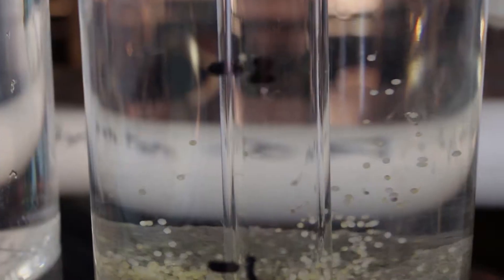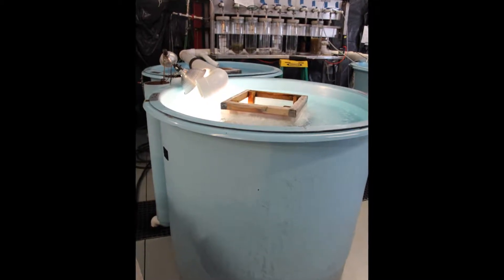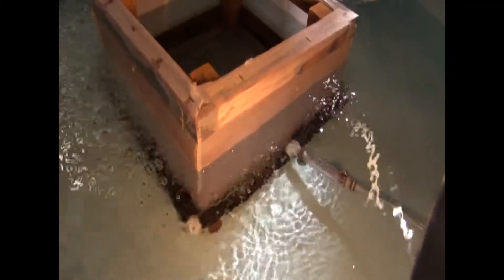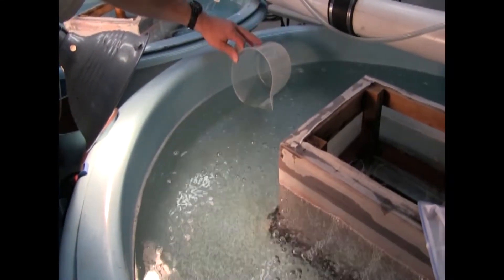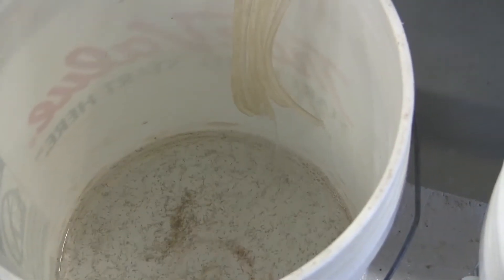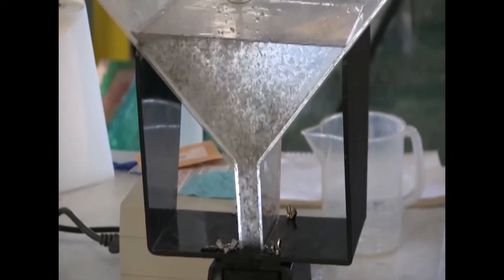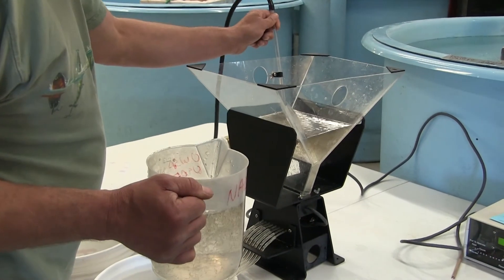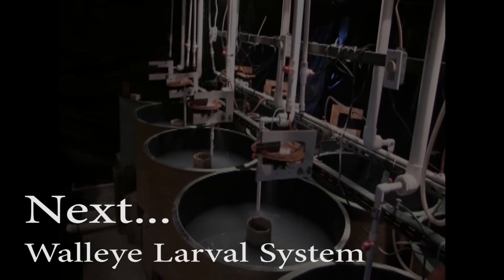Collection and Quantification of Walleye Fry for Aquaculture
The UWSP NADF introduces the Walleye Video Manual, instructional videos on intensive culture of walleye and saugeye. These videos highlight standard operating procedures and best management practices based on the Walleye Cutlture Manual and previous success at UWSP NADF. This is video 4 of the manual which focuses on the collection and qualification of fry.